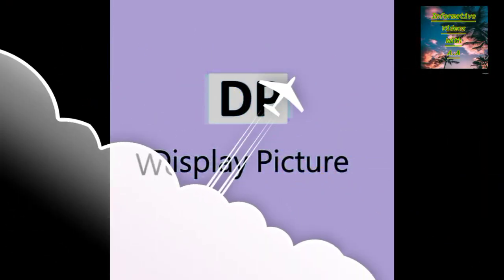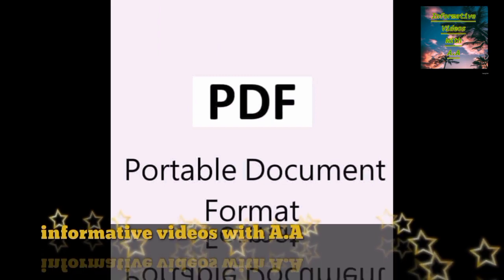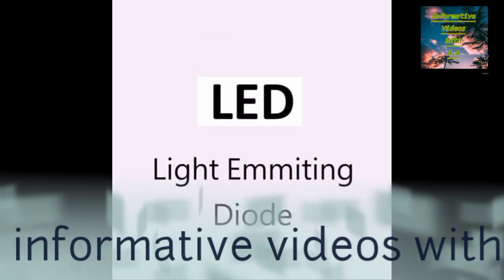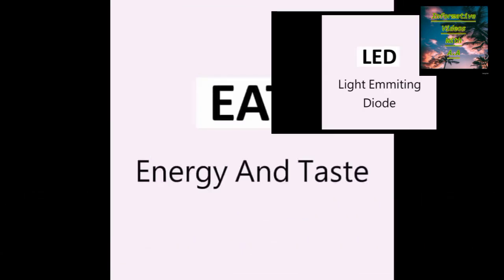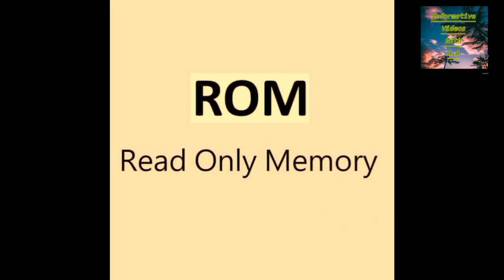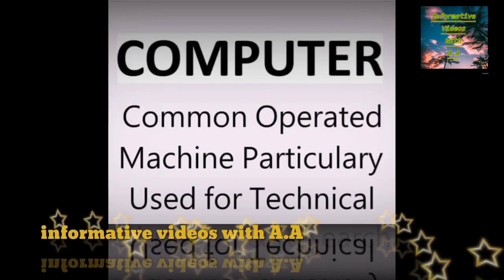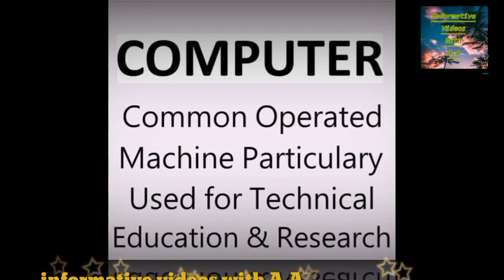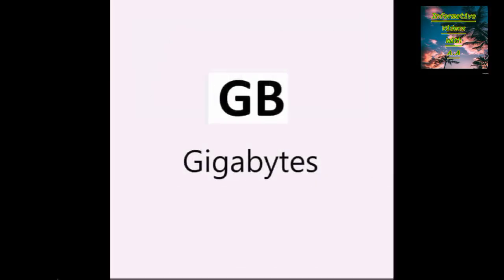Text Abbreviations100+Popular Texting Acronyms in English | SMS Language |informative video with a.a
text abbrivation
ok        by
DP       PDF
Computer
LCD     ATM
director Imran Emmi
voice over by: Amina Anees
content writting: Abeera
edited by : Amina Anees

text Abbrivations
top informative videos